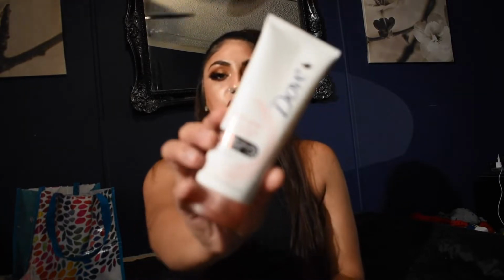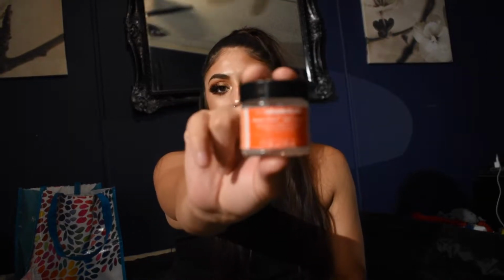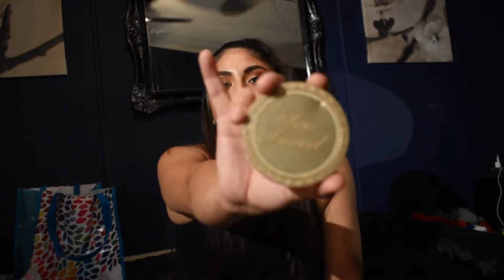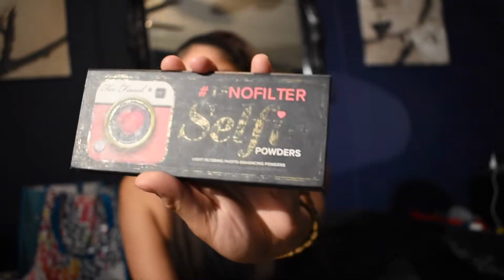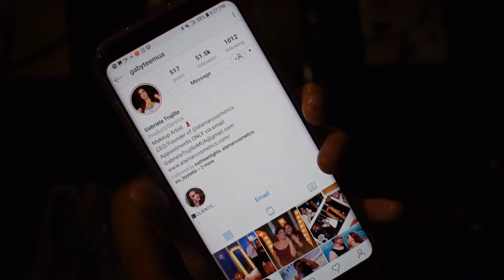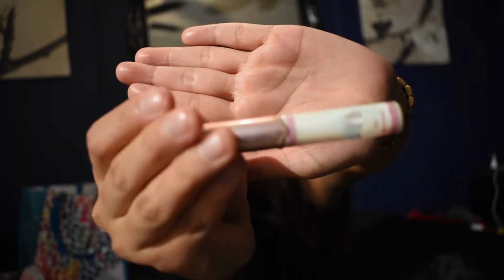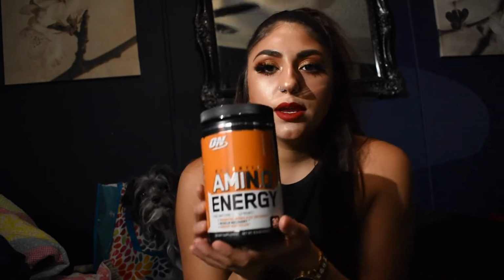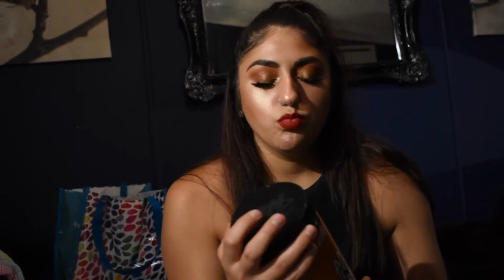August Favorites | loveemagu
What's up you guys! Today I'm talking about my favorite makeup/skincare/fitness things for August. Also. let me know what were some of YOUR favorites...I'm very curious! Also stay for the end for the bloopers :P